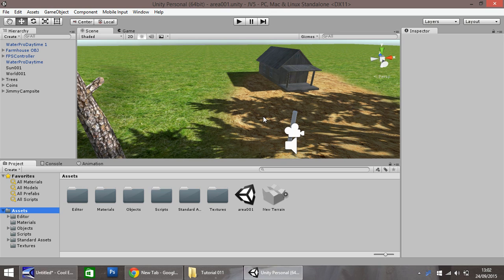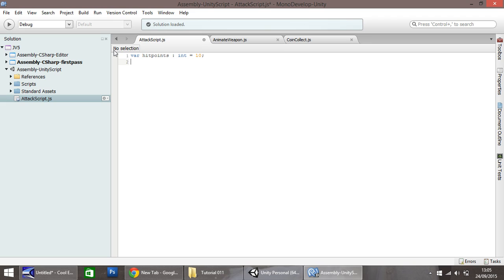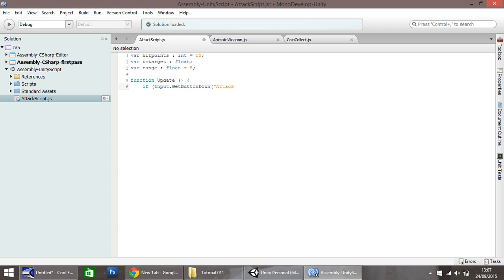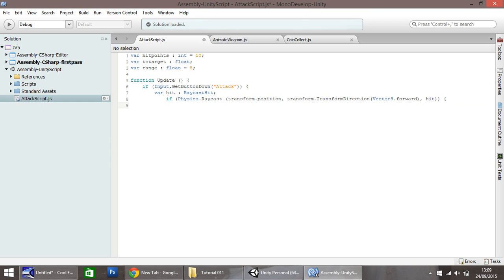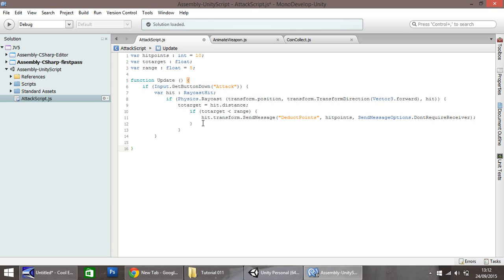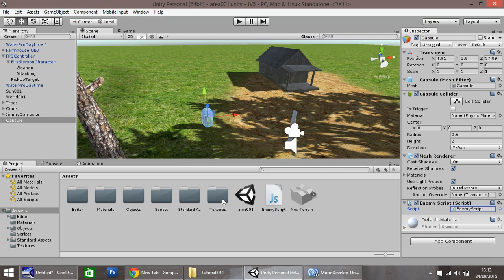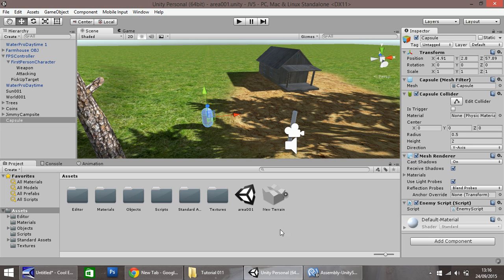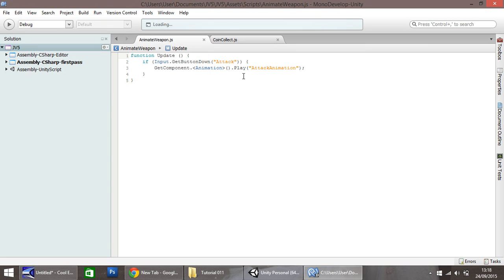Unity Tutorial For Beginners - How To Make A Game - Part 011 - Raycast & Enemies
In this unity tutorial, we write a script to allow our player to hit the enemy using Raycast, and we create a script to give our enemy some health.

Who Is Jimmy Vegas?